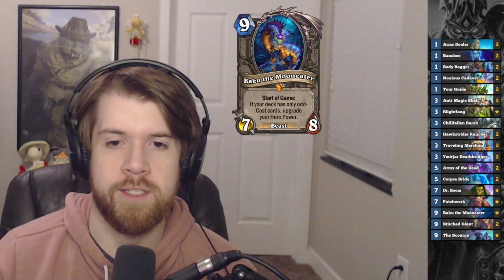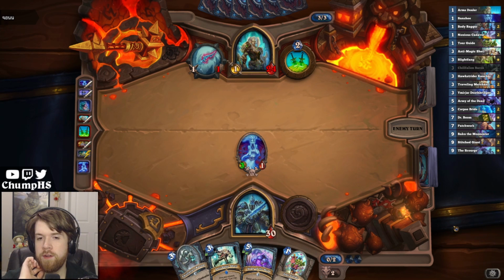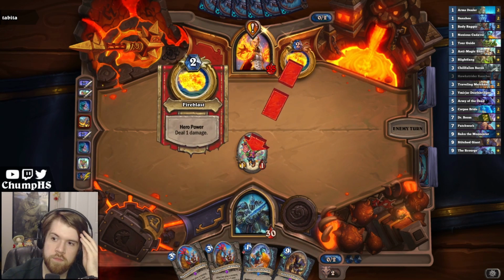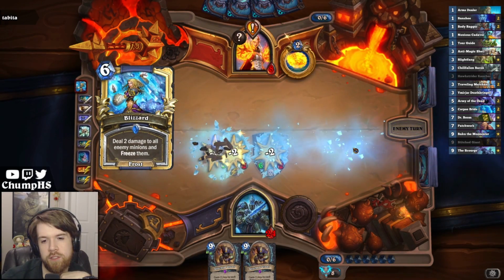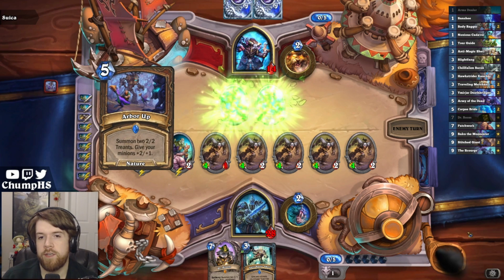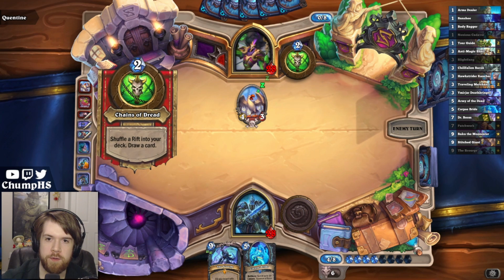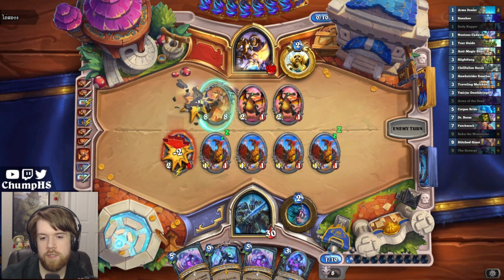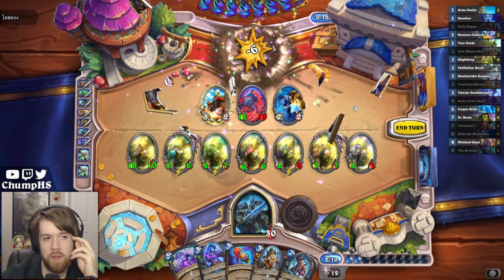Odd Death Knight is Surprisingly Good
Deck Code:
AAEBAfHhBAaeEJ74AonmBNrxBIf2BM2lBQybzQOK9AOG5ASQ5ASx5gSy9wS09wSYgQWSkwWTnQXPpQWFqgUA

00:00 Intro
01:42 Game 1
05:32 Game 2
09:18 Game 3
12:21 Game 4
16:59 Game 5